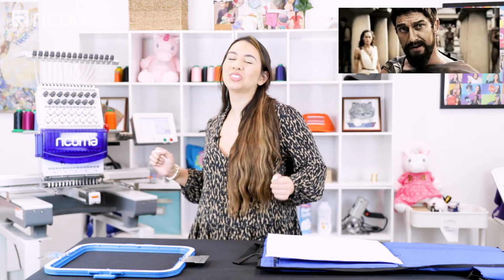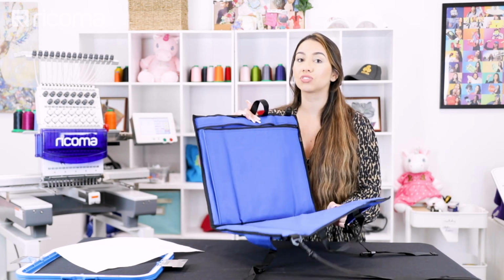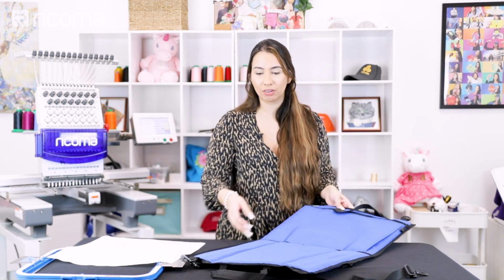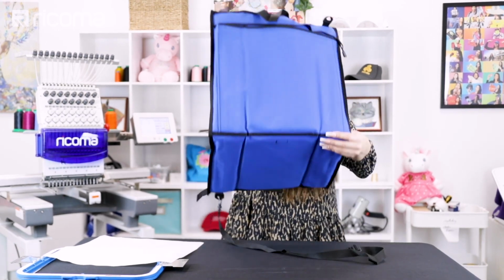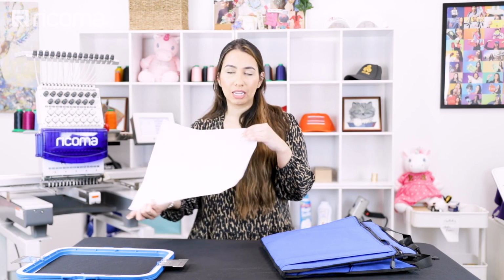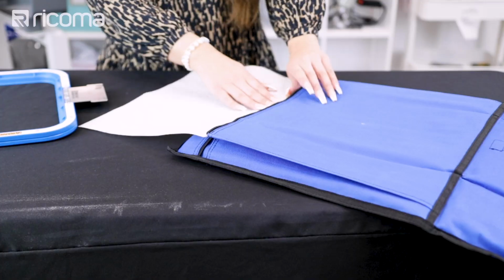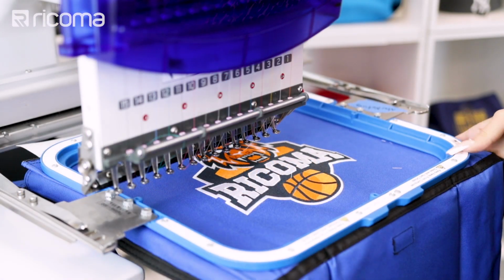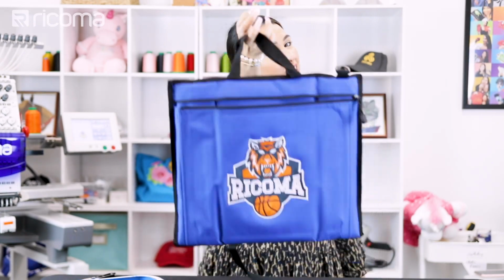Embroidering Stadium seat COVERS | (Embroidery Hub Ep109)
In honor of March Madness in this episode of Embroidery Hub, we will be tackling the challenge of stadium seat covers. To get it done, we will be using our amazing Mighty Hoops and the Ricoma TC series embroidery machine.

Join the Ricoma newsletter for educational blogs, videos, and live webinars